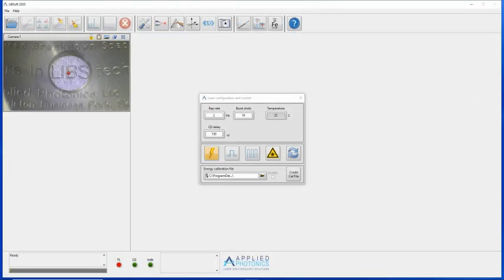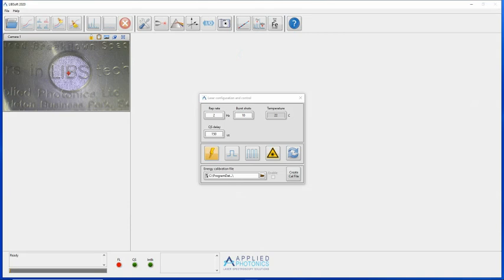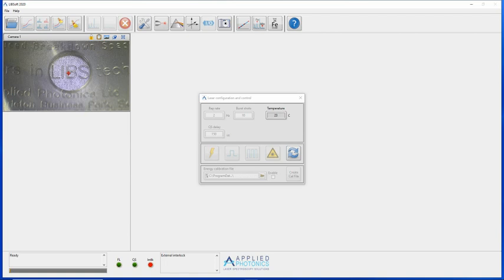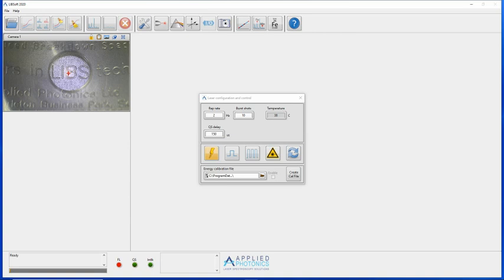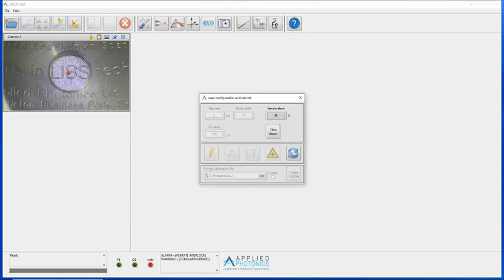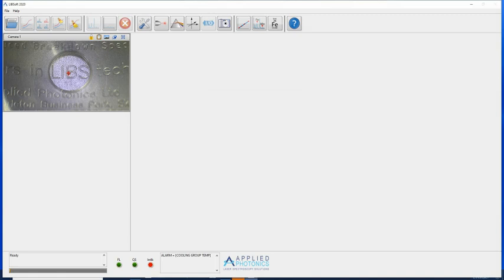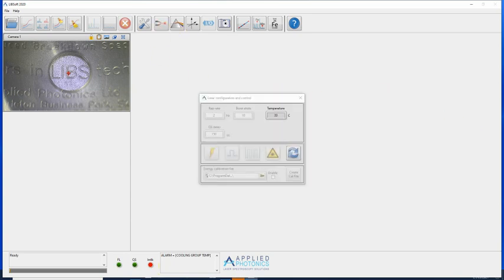5 Laser interlocks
Operation of the laser interlocks.